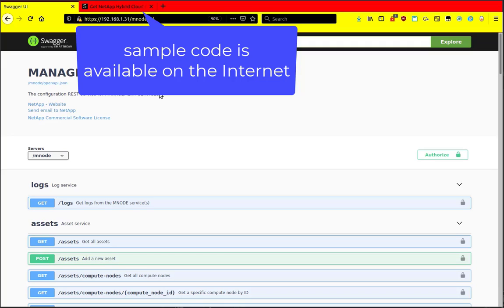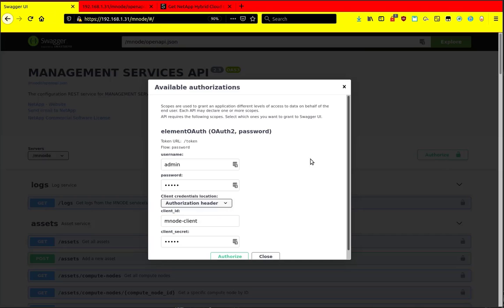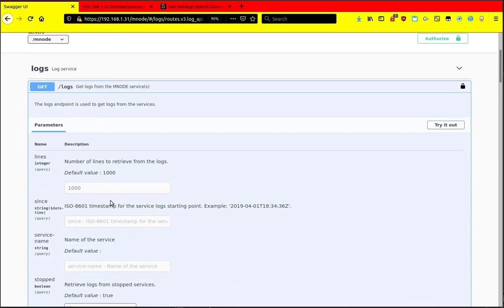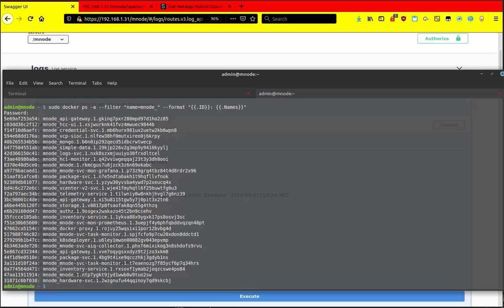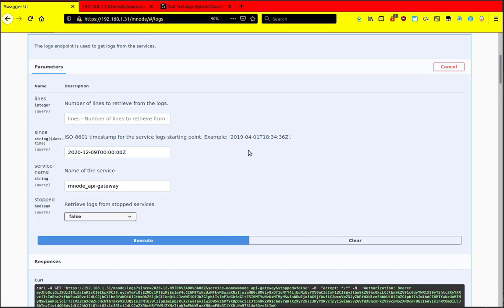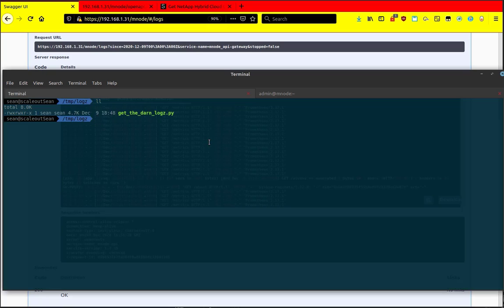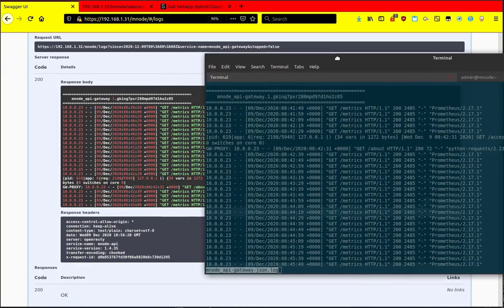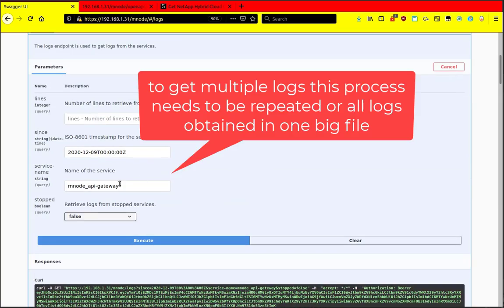Use NetApp mNode API to get mNode/HCC Service Logs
NetApp HCI and SolidFire users who have to collect logs for various purposes can use the mNode API to get mNode and HCC service logs in an unattended manner and send them to centralized logging service (Elastic, Splunk, etc.)

NetApp HCI storage cluster (SolidFire) can simply forward logs and events to a remote syslog server - I have several demo videos with that here - so there's no need to "pull" logs this way.